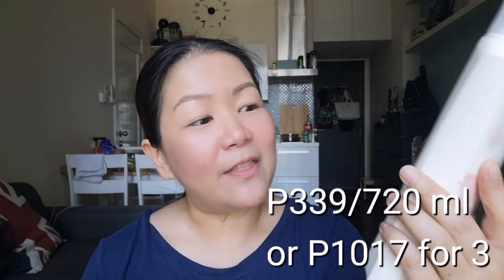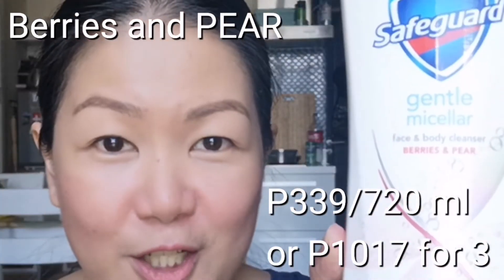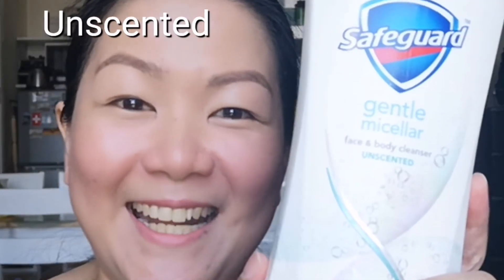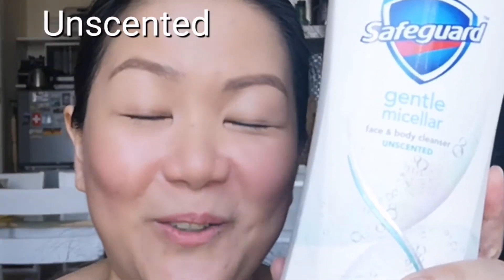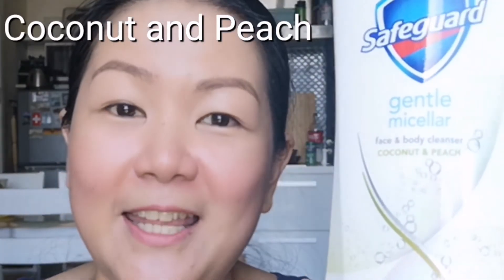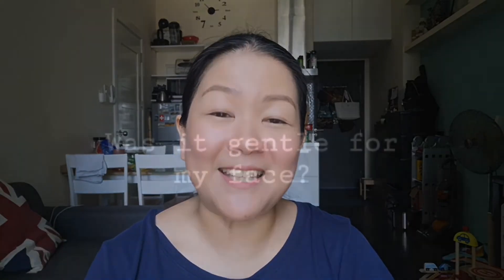Safeguard Micellar Body Wash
Safeguard has finally released a Face and Body Cleanser that removes 99.9% of germs without drying the skin. This worked wonderfully for my sensitive skin. Watch my  short video for more information. ❤️

Get them here:
720ml

Hello, mommas and friends!

Welcome to my playground! I am Sandy, a full time mom and freelance singer/host from the Philippines. This is my happy place 😊

I love trying and making reviews about beauty, health, and momma-related products. If you like skincare, makeup, wellness, food, and shopping, you will enjoy it here. 😉

PHILIPPINES

P250 discount for a min of P1500 spend (use link plus this)
Code: KATRINAALEXANDRADAVID250

Get 10% a min of P500 purchase
Code: sandysplayground

TEEJAYANDSANDYLOVESVPHARMA

Get 5% use SANDYSPLAYGROUNDFORNURSERYVAN

INTERNATIONAL